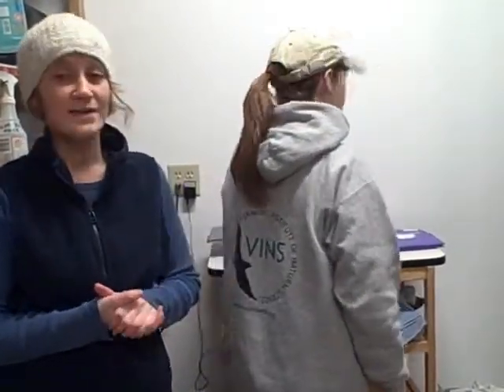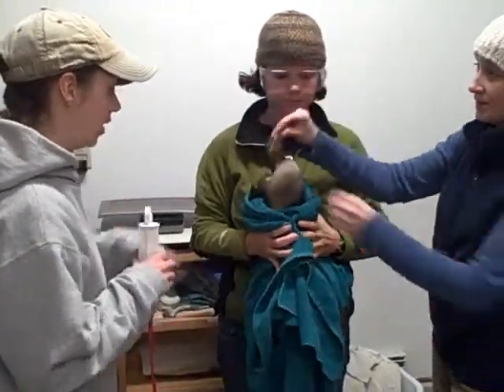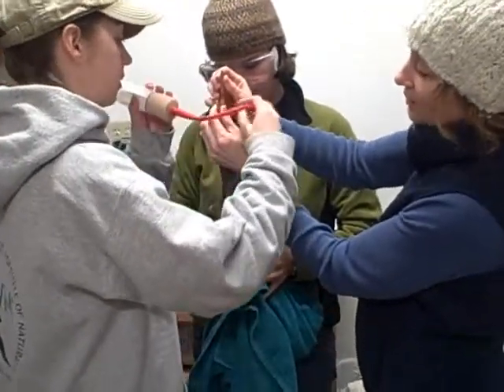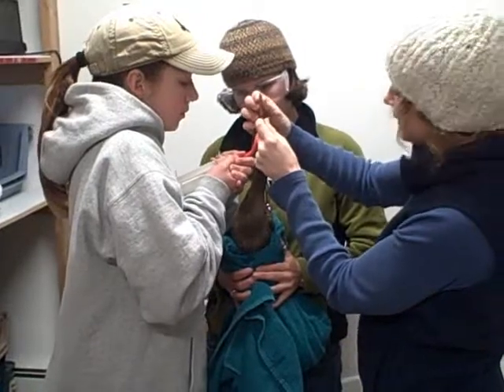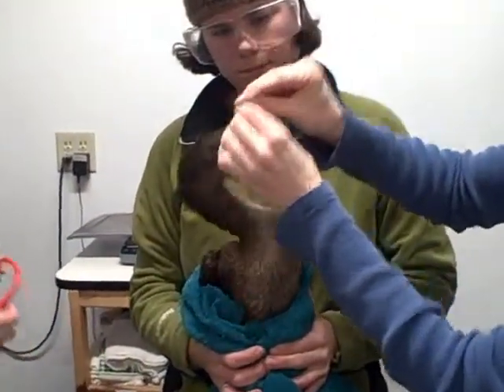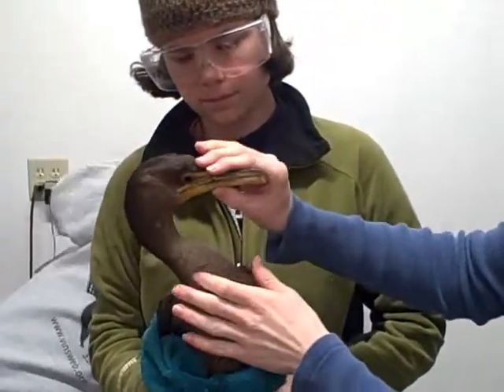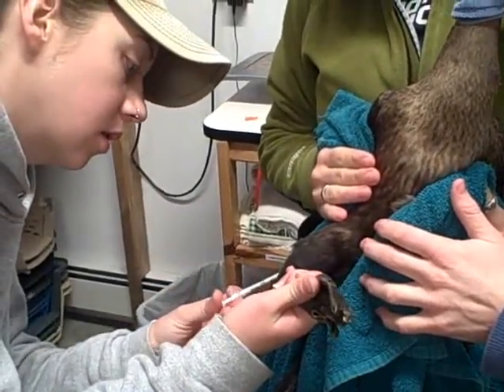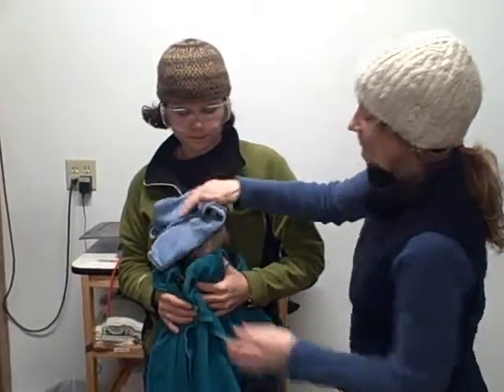Caring for a Cormorant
In this video, VINS Wildlife Services staff members tube-feed a double-crested cormorant a fish slurry, and give the bird an injection of Vitamin K for internal bleeding. The bird was found injured in a road in Springfield, VT and is recovering from his injuries at the Vermont Institute of Natural Science (VINS; Quechee, VT).